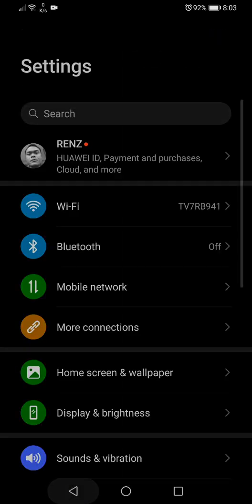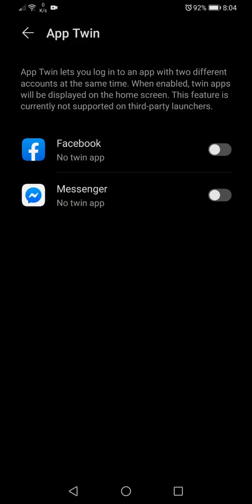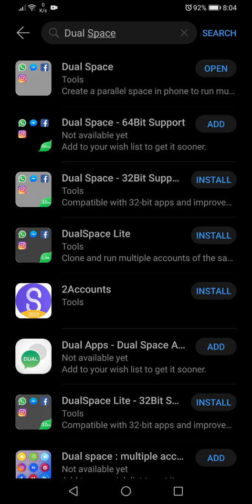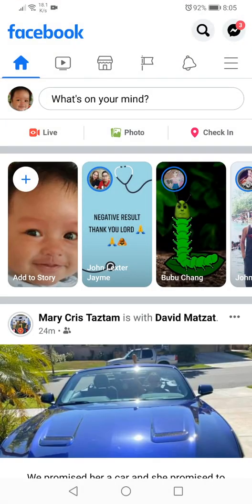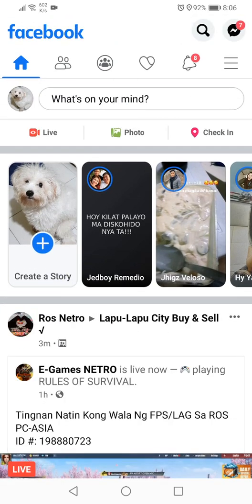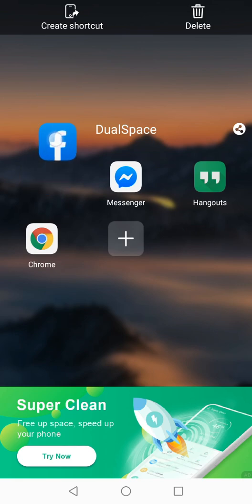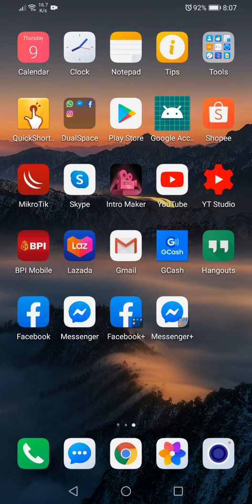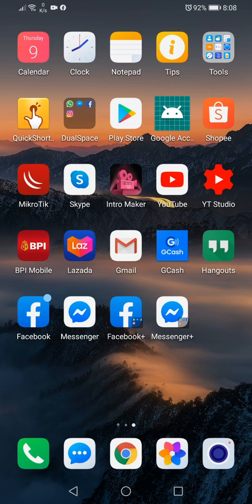Fix App Twin Error On Huawei Phones With GMS Installation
App Twin causes errors when being used with our current GMS installation method on Huawei devices.

This video will give you a workaround so you can still use the same function and is tested to be working good on my end.

Ray Leiman
Ronny Hilprecht
Eli Mariono

Thank you thank you! Really appreciated! :)